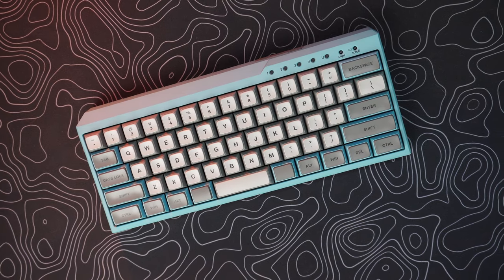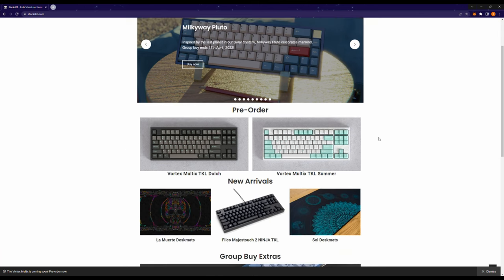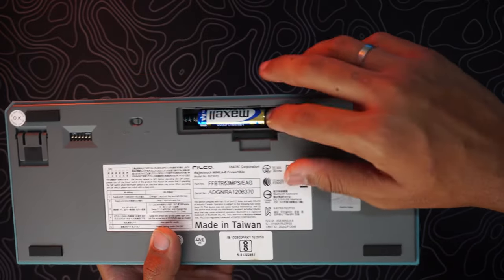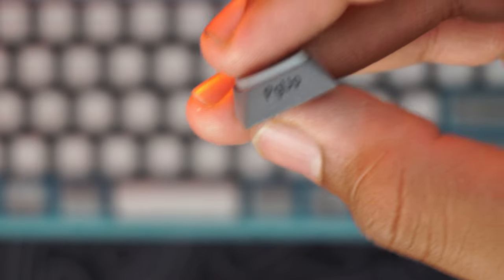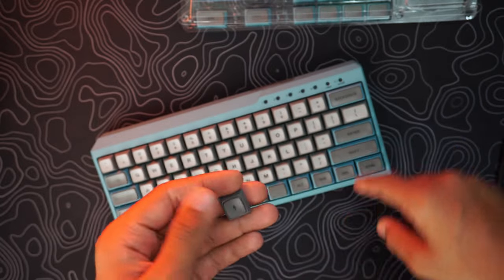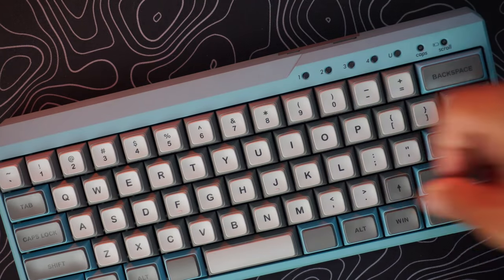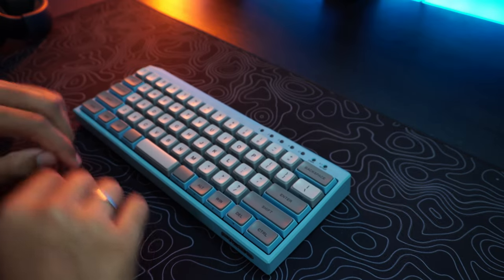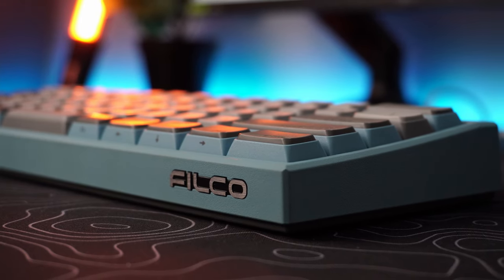Filco Majestouch Minila-R Convertible Review: Very Unique 60% Board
Welcome back to Minimal Tech
Today we are having a look on the Filco Majestouch Minila-R Convertible

Minila-R is a Prebuilt 60% Board made by Filco. It is Filco's Latest wireless portable keyboards, the Filco Majestouch Minila-R (Asagi) is the new flagship and benchmark for excellence in wireless pre-built mechanical keyboards.

Pros of the Board are :
-Its Bluetooth Compatible so can connect wirelessly to any device
-Its Available in most of the popular Cherry Mx Variant to suit each taste
-Its Solid and Well Built 60% small factor case with no marks or colour mismatch
-It has option to have multiple devices to switch effortlessly to other device
-The Keycap top is replacable and can be changed to personal liking
-Everything is available at a decent low price of 14k Rs / 180 Usd

Cons of the Board are :
-Its Layout is a bit weird
-The port is usb mini and not c type :(
-The board is not hotswap

For me personally other than the layout (which can be learnned in few week , i am lazy :D ) Everything else was good and all the features in a prebuilt keeb was present.